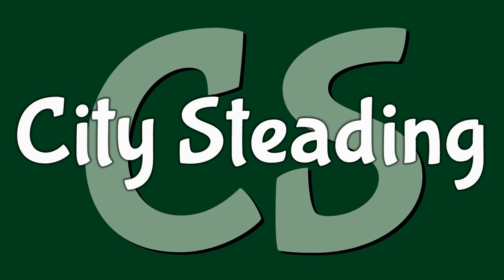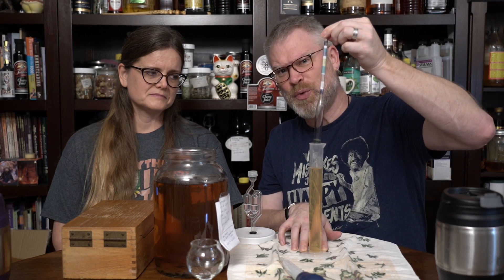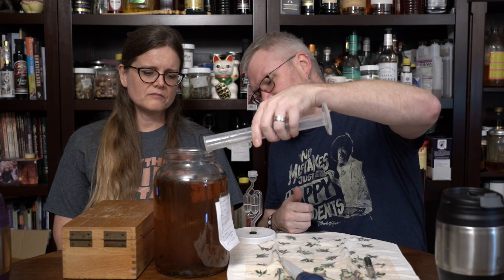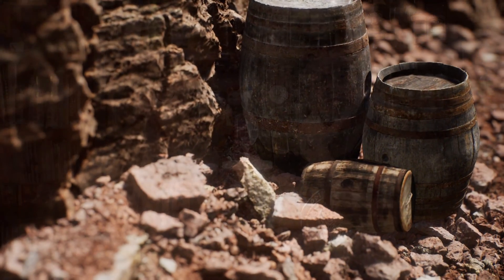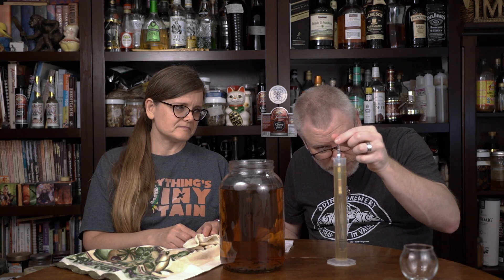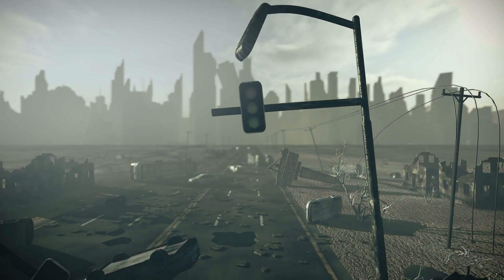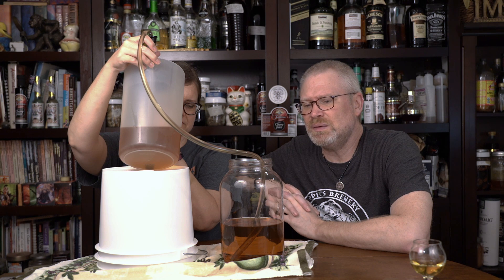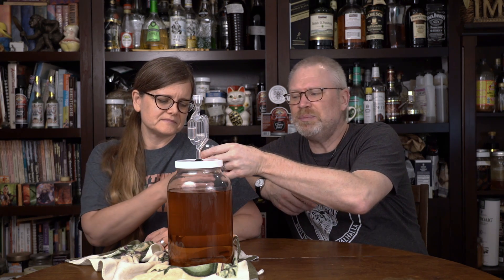Oaking Mead - Saving our Pyment (how to make grape mead or pyment series)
Oaking Mead, and wine, and cider for that matter.  Today we save our pyment, or grape mead from too much oak.  Can you use too much oak?  How much oak is too much oak in a mead?

Let's talk about oaking for a moment.  First off, it's done to add complexity, tannins, mouthfeel, extra flavors, and color.  Oaking a mead or wine will not stop fermentation, add alcohol content, reduce sweetness, or any other things that people talk about.  The myths in fermentation never end!

We added oak to our pyment mead a while back, and it's been sitting for a long time.  Couple of months... so?  How is our oaked mead?

Here's links to the other videos on this pyment:

Some links to items used in the Video.  There is no additional cost to you but it does help the channel grow:

Everything's Shiny Captain t-shirt
Hydrometer Set
Belgian Tasting Glasses
1 Gallon Wide Mouth Fermenter